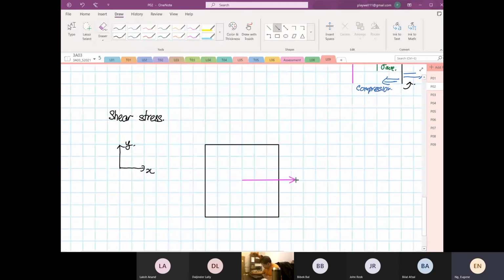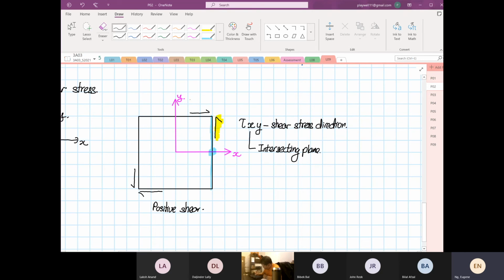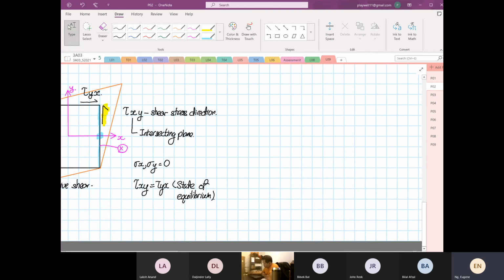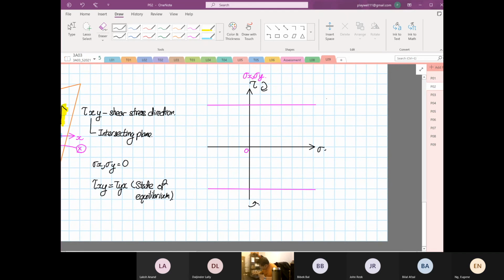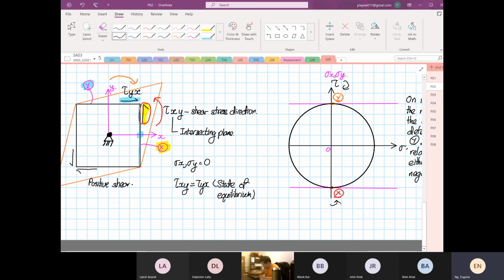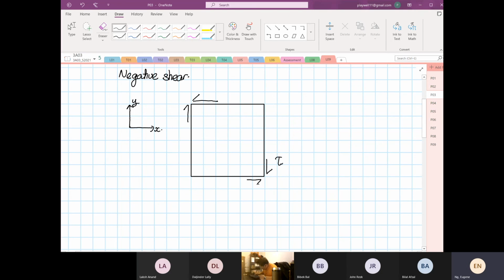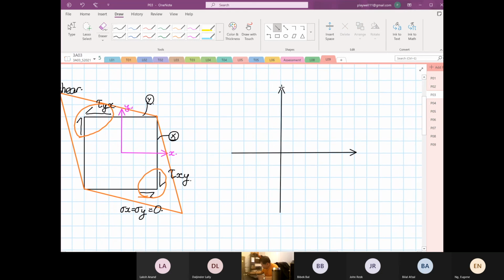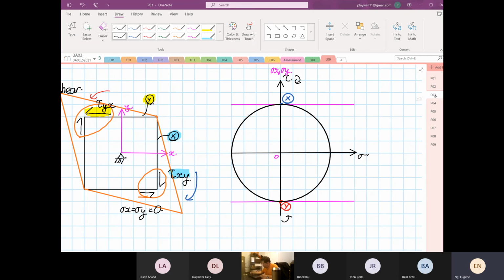L09 Mohr Circle P04